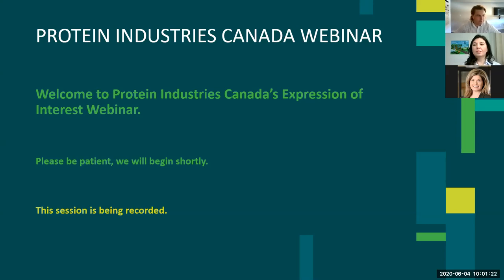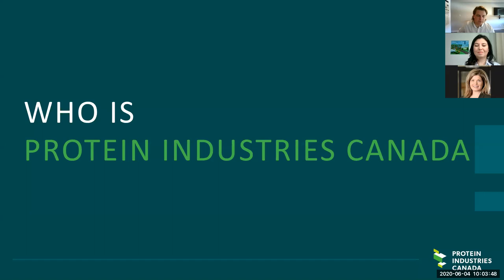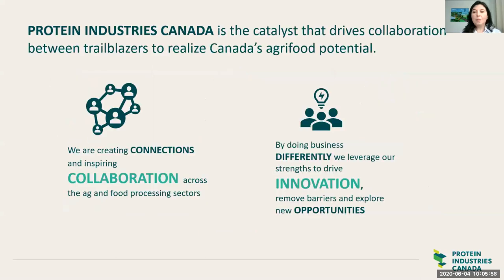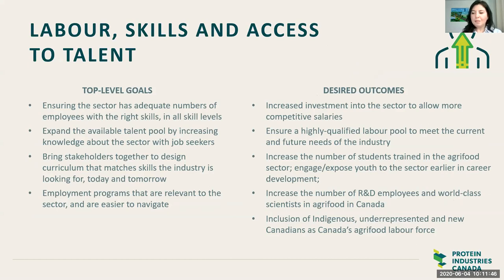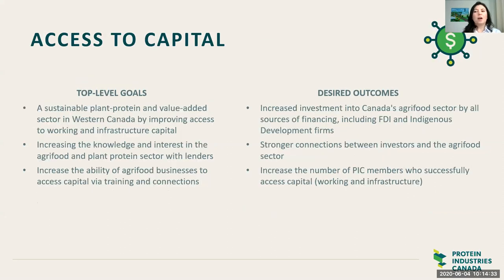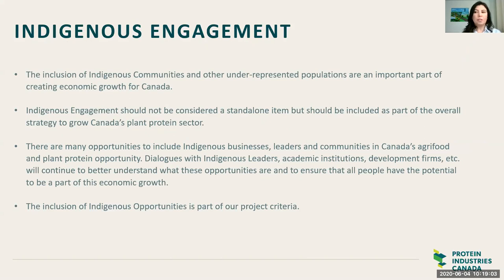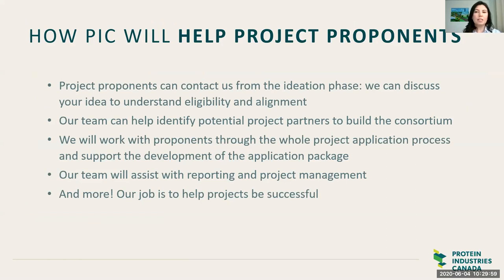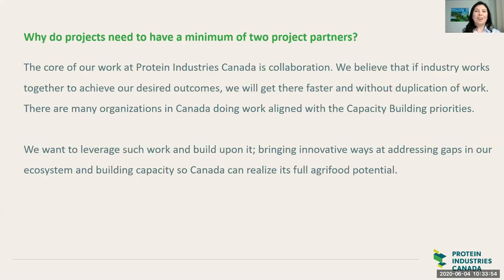Protein Industries Canada's Capacity Building Webinar